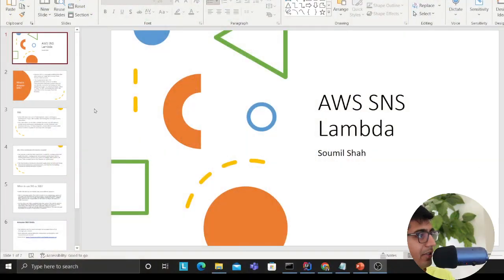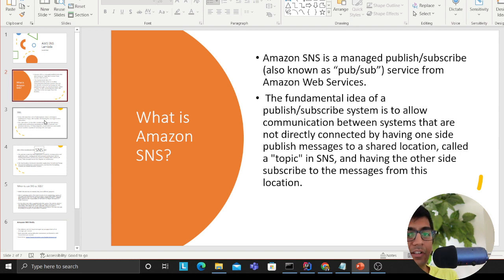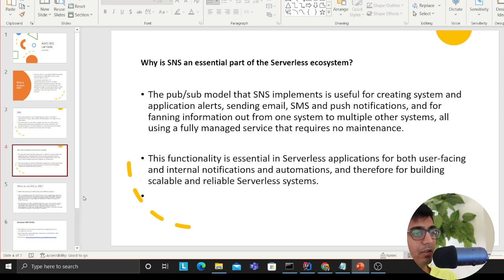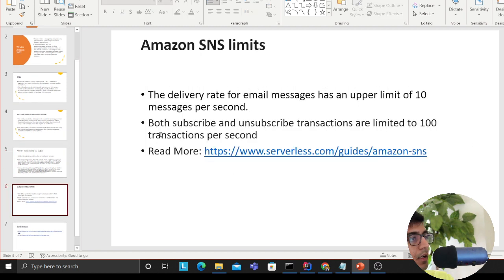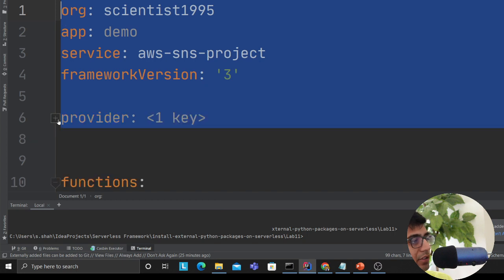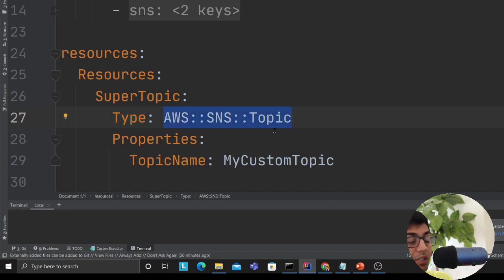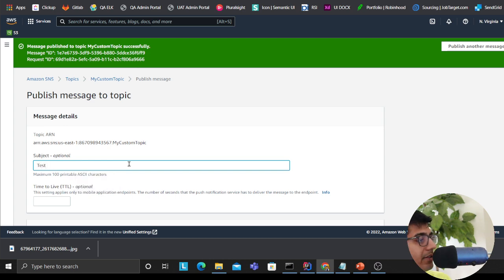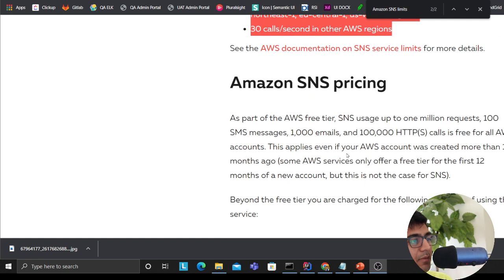Lab 11: Learning about SNS and Lambda with Serverless Framework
Watch

Process finished with exit code 0